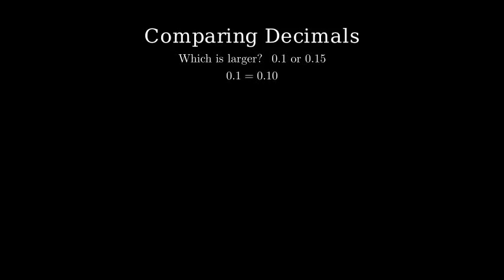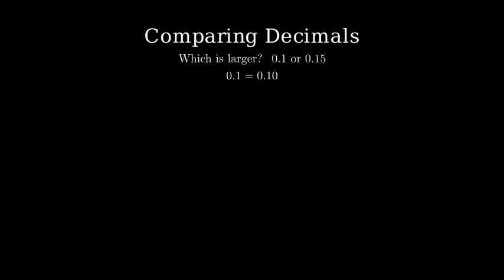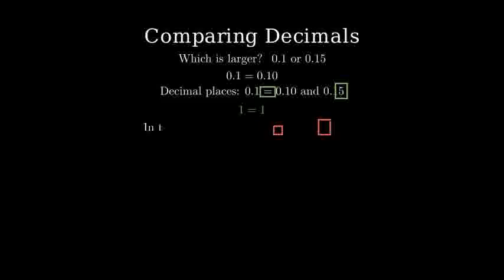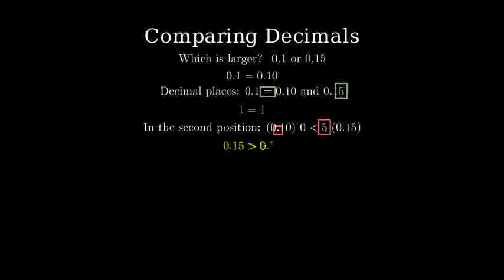Which is larger? 0.1 or 0.15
0.15 is larger than 0.1.

Explanation:
- 0.1 is equal to 1/10.
- 0.15 is equal to 15/100, or 3/20.

Since 0.15 is greater than 0.1, 0.15 is the larger number.